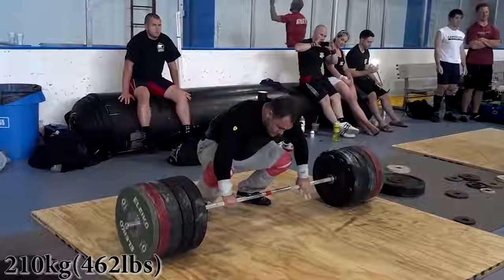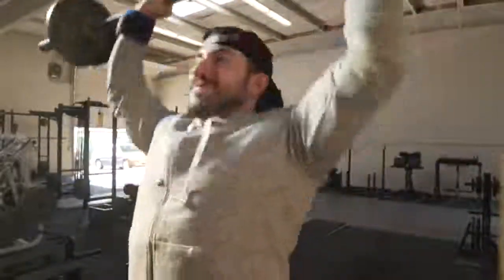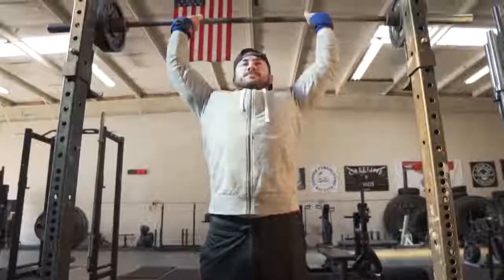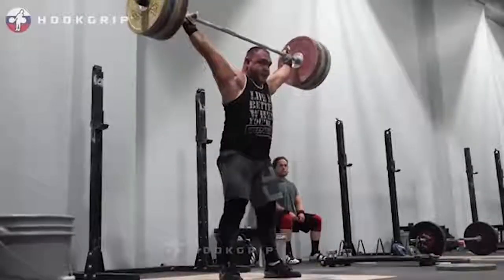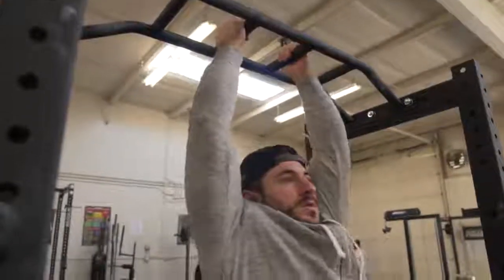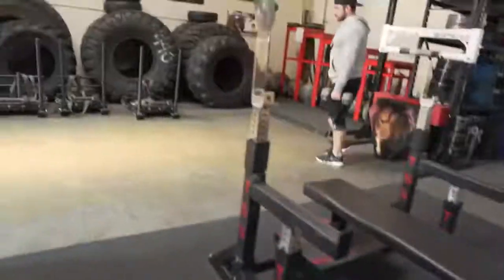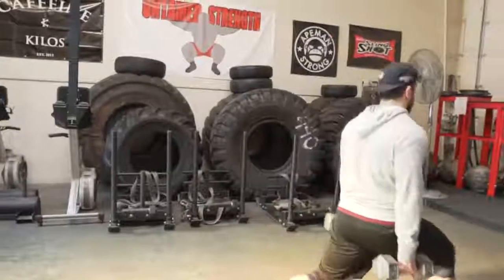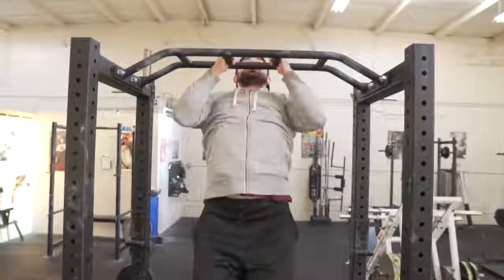Dead lifts Power lifting vs Weight lifting Difference?!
Silent Mike Shows Us The Difference Between Power Lifting and Weight Lifting!